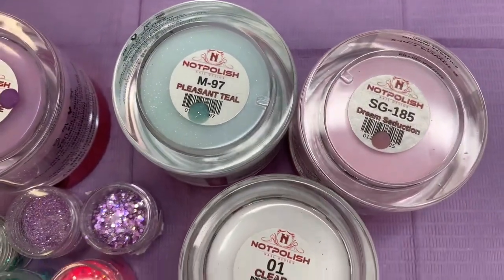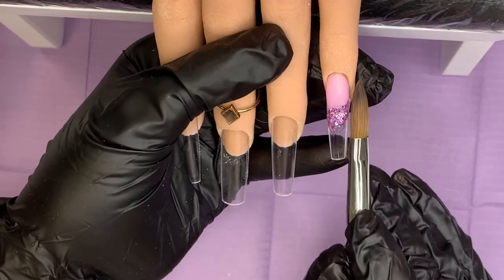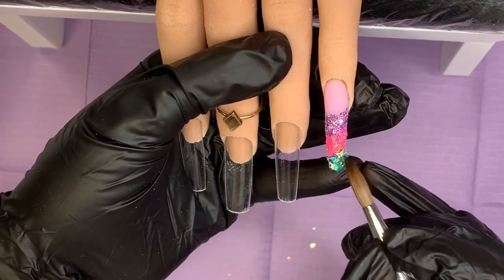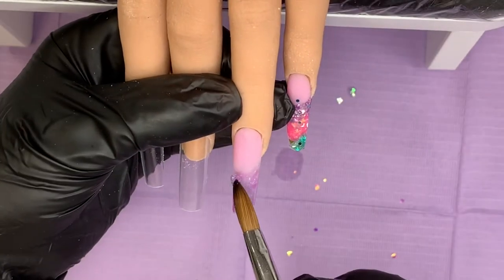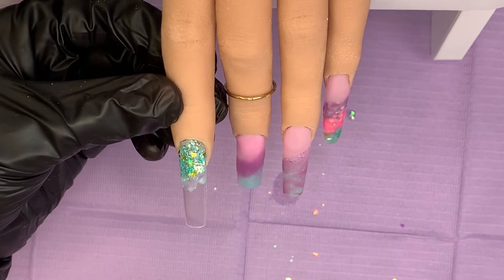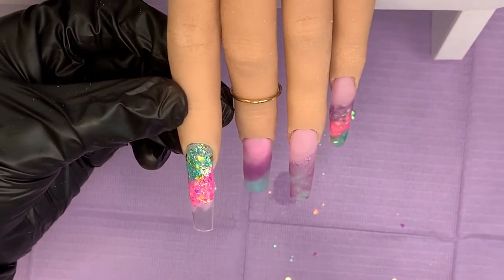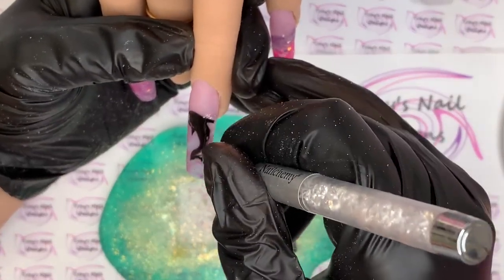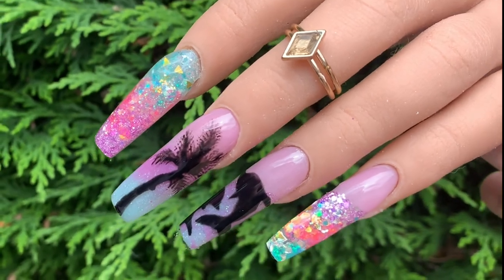Palm Tree & Dolphin Spring Pastel Holiday Acrylic Nail Art Design for Beginners with Glitter Detail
In today’s video we are doing a Spring Holiday Set. This is a nail art channel and I wanted to help inspire you guys.

PRODUCTS USED:
Notpolish - Clear
Notpolish - 144 Love Machine
Notpolish - M97 Pleasant Teal
Notpolish - SG185 Dream Seduction
Glitter Fairy - Jasmine
Glitter Fairy - Naomi Multi
Glitter Fairy - Naomi Fine
CJP - Tender Heart

Please feel free to follow

Acrylic Brush -